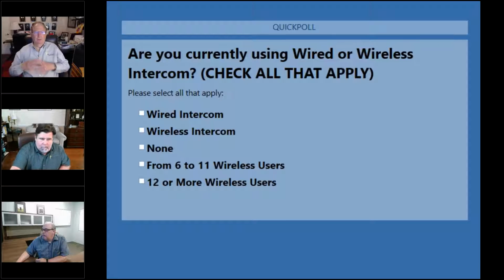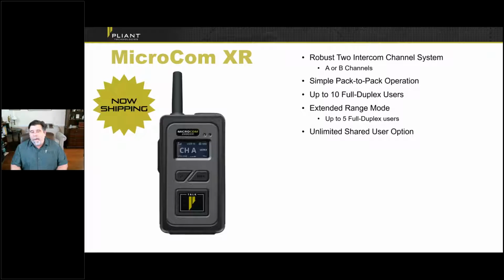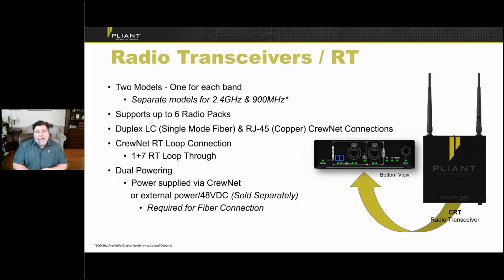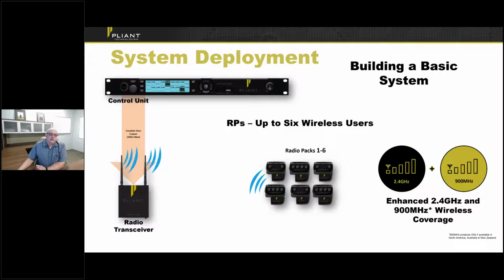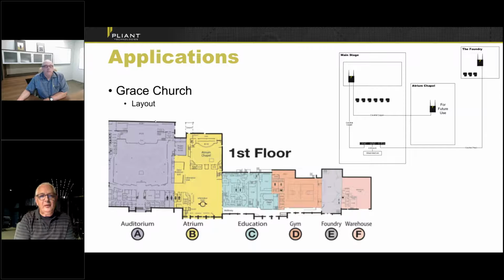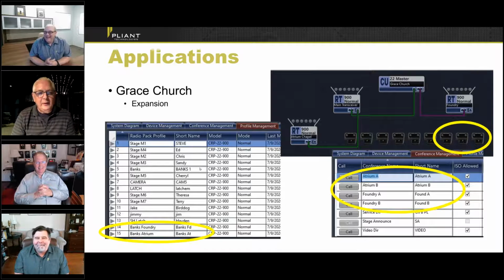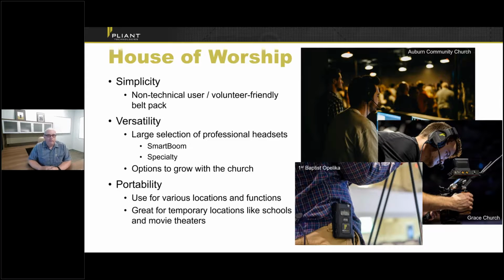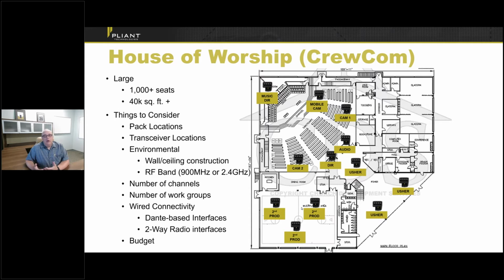WEBINAR: House of Worship Applications, July 22, 2020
In this Pliant Technologies hosted webinar, the Pliant sales team discussed different applications for the specific needs for House of Worship communications. Different communication requirements and budgets for smaller facilities (under 200 people), options available for medium-sized facilities (200-1000 people), and larger facilities that provide full video production and may even have multiple sites in 1 or more buildings were also talked about.